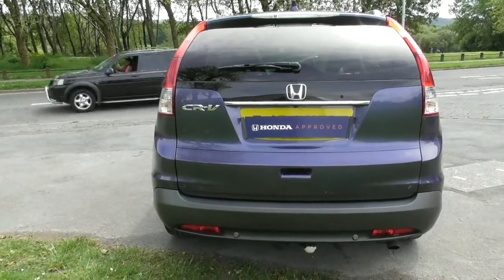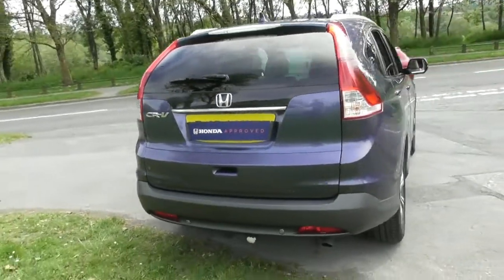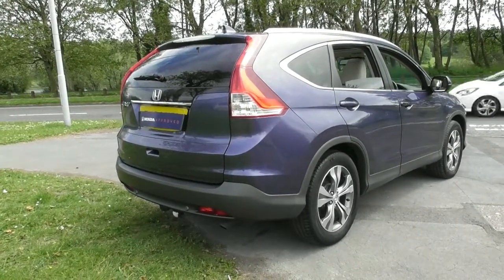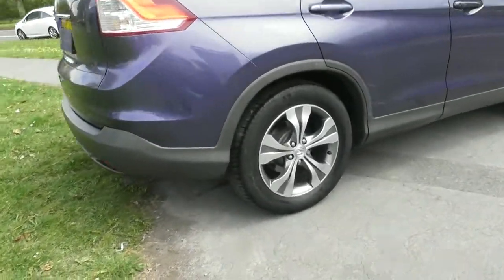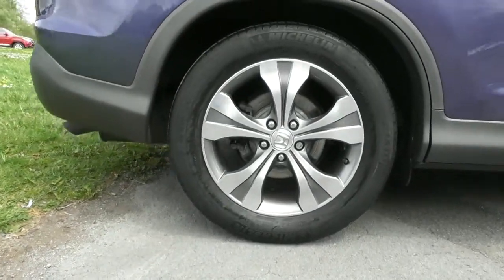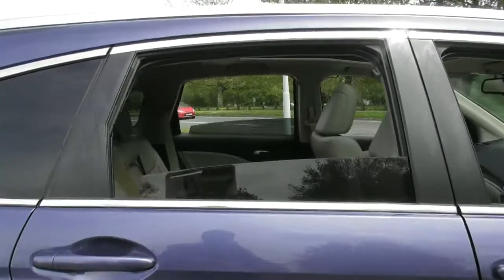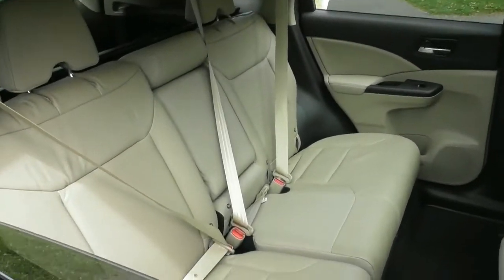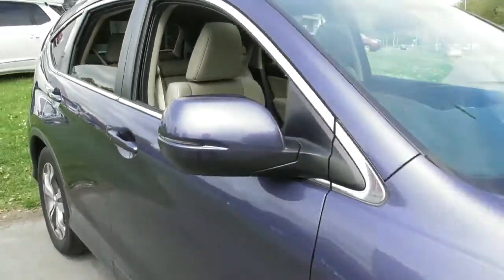Honda CR-V 2.0 EX AUTO finished in Twilight Blue ,video walkaround !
This is our 64 plated Honda CR-V 2.0 EX AUTO finished in Twilight Blue , which we have just offered for sale !